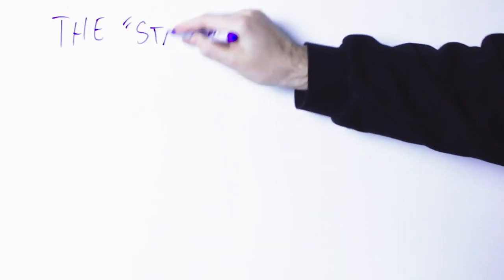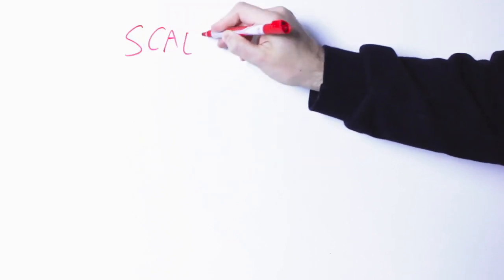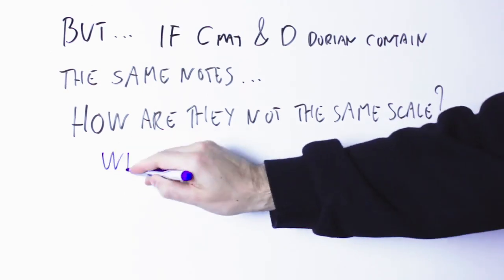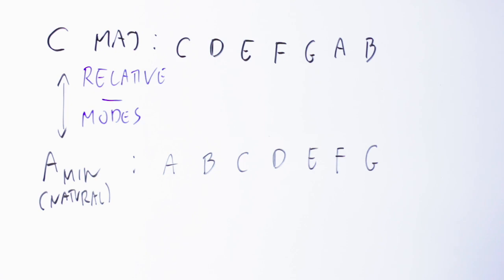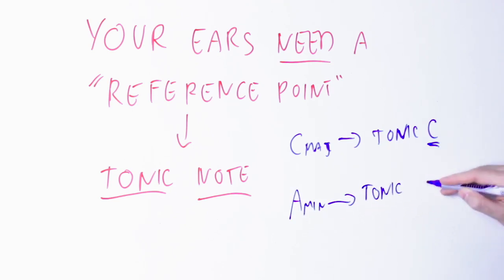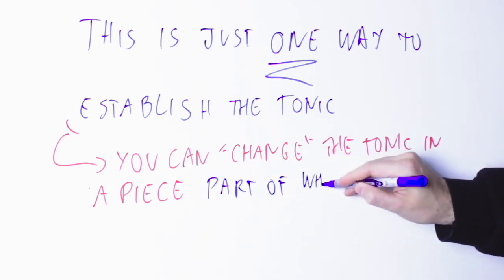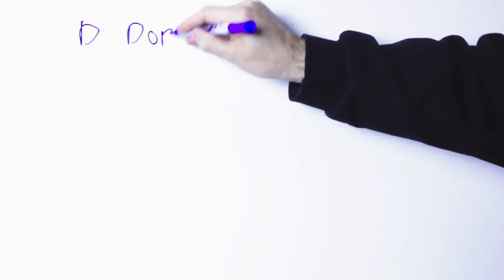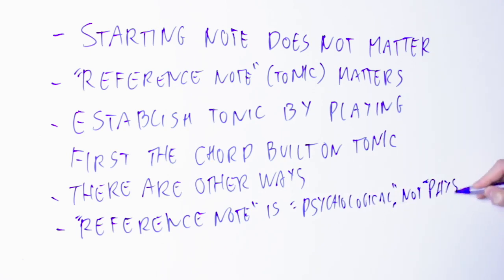This Is Why MODES Are So Confusing To Guitar Players [Music Theory]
In 3 seconds: shat is the most confusing topic in music theory for guitar players?

three... two... one...

... DING!

Time's up.

And the answer is: Modes.

Modes are T.H.E. thing that confuses guitar players the most.

I mean, chromatic harmony may be complex, and fretboard visualisation does not come together in five minutes either...

...but in sheer number of 'wrong ideas that everybody repeats', modes definitely takes the first prize.

Have you ever heard things like: "the Dorian mode is just the major scale starting from the second note"?

It's wrong.

How about: "To play Mixolydian, just play the major scale 5 frets above"?

Misleading at best.

And what about the super common: "Lydian is a mode and not a scale"?

I'd like to say that this last one is wrong... but the reality is that this statement has no sense at all. To quote famous scientist Wolfgang Pauli: "It's not even wrong"!

Now, if I was a good internet marketer, I would simply tell you to get my course Master of the Modes, where you will find all the answers.

And while this is true (the answers are there), I know that there are be many of you that won't get that course. (You don't have the time, or the money, or you don't trust online courses, or you already know everything, etc etc - no problem)

And in the meantime people keep repeating stuff like the things I quoted above...

Alas, I have to go against my better judgment of selling more courses here... So here's what we are going to do.

Here's a video that will dissolve these confusions about modes and show you how modes actually work.

It's free. It's short. It's clear.

(or at least... I hope it's clear!)

You watch it, you see how modes are actually supposed to work, you understand why the quotes above are wrong.

And so maybe in time we will all do our little part in making modes clearer and easier for all musicians.

You don't have to take my course to watch this video.